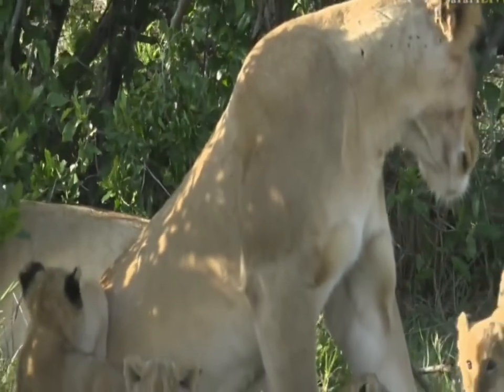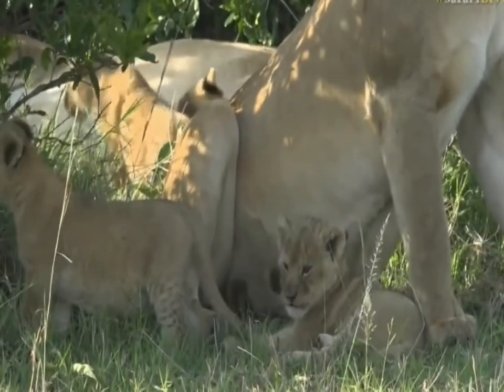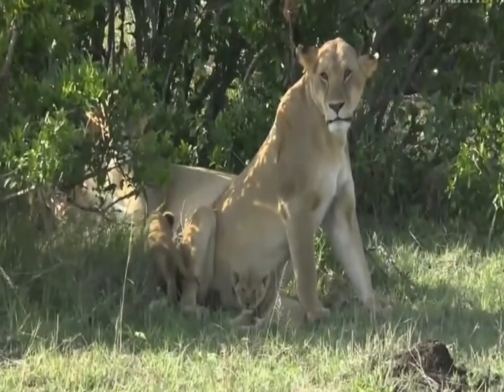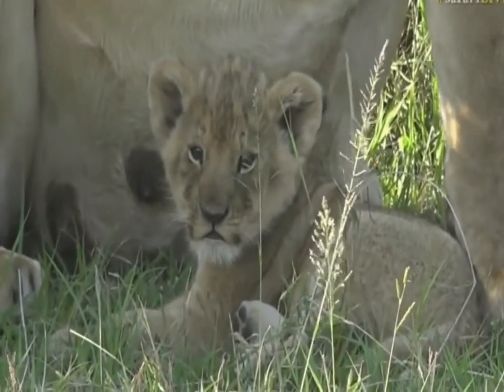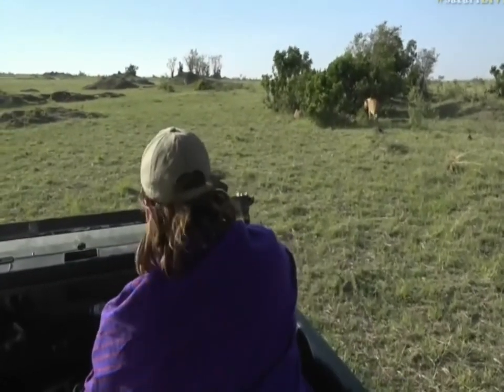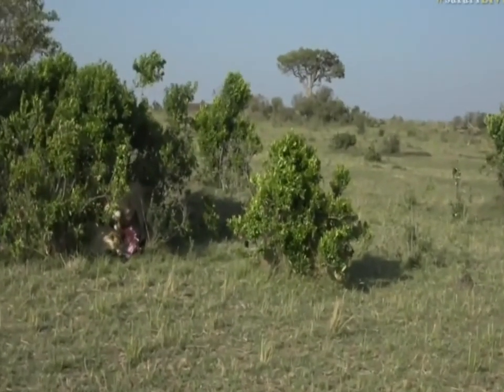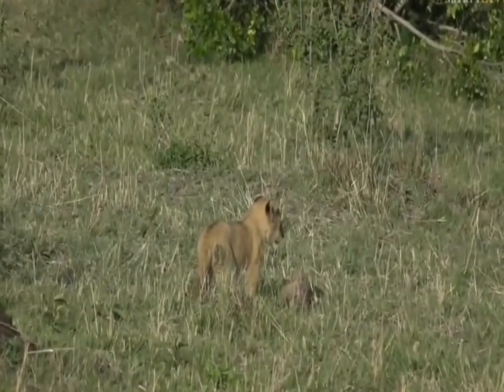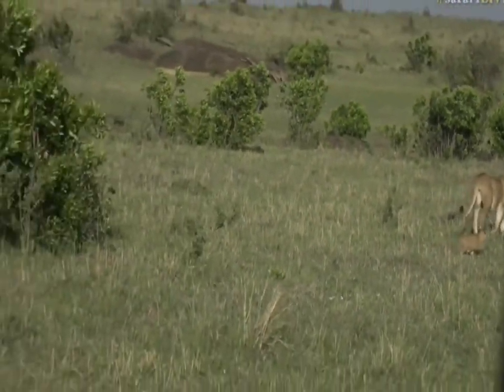Sept 23 2017 Sunrise Over to Brent where Mom has her hands full with these 4 cutie pie cubbies